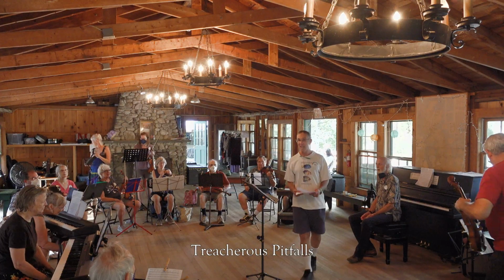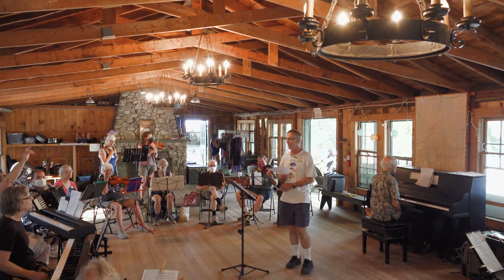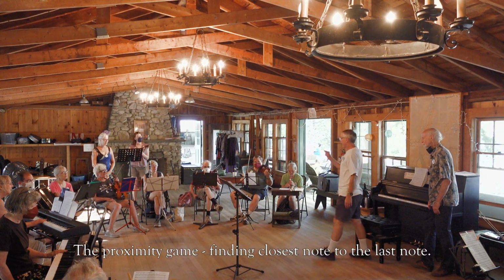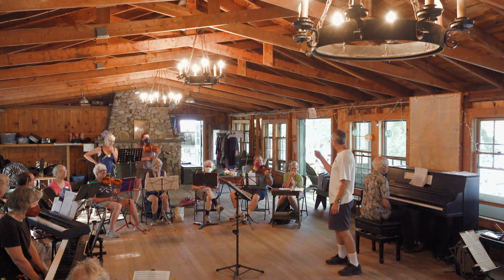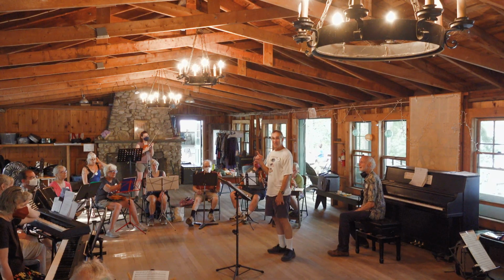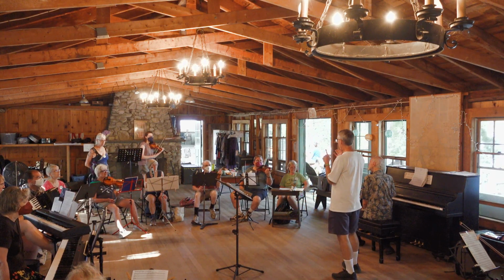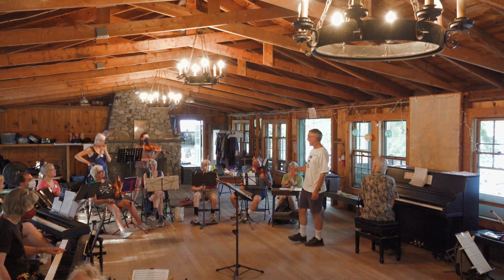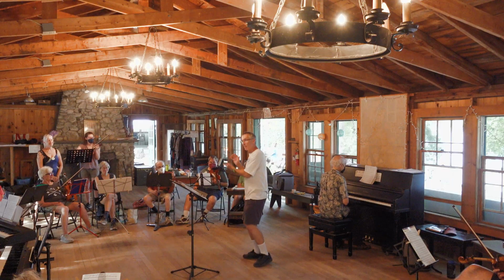Day 2/6: Dave Wiesler's "Harmony and Musical Wallpaper" workshop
This is an Day 2 in the six part video series based on Dave Wiesler's "Harmony and Musical Wallpaper" workshop given in August 2024 during English Week at Pinewoods Dance Camp near Plymouth, Mass.

Day 2 Subtitles

1  01:09 Treacherous pitfalls

2  03:57 Simple wallpaper - play the root note in the chord

3 05:43 Simple wallpaper - play the 5th note in the chord

4 06:50 Simple wallpaper - play the 3rd note in the chord

5 09:21 'Sus 4' is short for 'suspended 4th'. In classical music, the 'sus 4 chord' plays a 4th          instead of the 3rd (1 4 5). The 4th adds a tension, which then resolves to the 3rd a few beats later.

6 10:26 Meaning of D/F# in the chord notation

7 13:59 Wallpaper parts - play the root, 5ths or 3rds  in the chord.

8  14:57 Make your own line using root, 5ths or 3rd notes in the chord.

9  16:19 The proximity game - finding closest note to the last note.

10 20:06 The fourth wallpaper idea - find a proximity line to play.

11 20:44 Using common notes from different chords

12 21:26 A fifth wallpaper idea - give a shape and dynamic (vary volume) to held note.

13 27:47 Wallpaper idea - finding common notes between chords.

14 28:50 Safe notes in the tunes key

15 33:48 Wallpaper idea - the 5th note in the key is magical.

16 34:29 Wallpaper idea - double the melody (octave higher or lower)

17 37:49 Just don't play, if you're out of your instrument's range when doubling the melody.

18 39:11 Harmonies based on arpeggios (the notes of a chord played in succession, either   ascending or descending).

19 45:50 When doing arpeggios, try not to sound like the melody.

20 47:20 To avoid hijacking the melody (when playing arpeggios),try to make it sound more  like a conversation.

21  50:04 If you think of the music in long phrases, you don't have to play a harmony line all the time.

22 50:58 You can build excitement by getting more and more busy towards the climax of the tune.